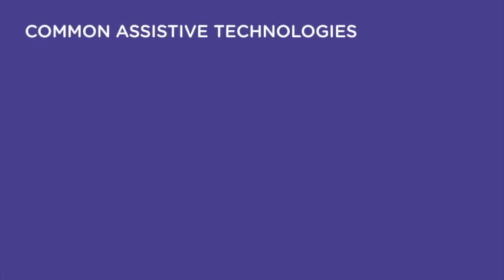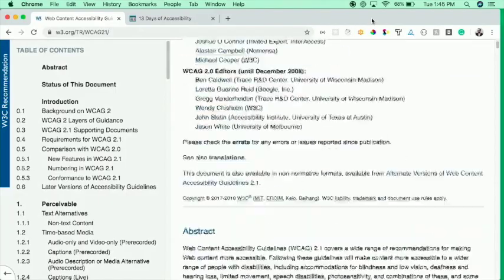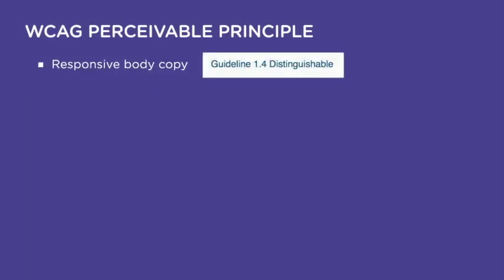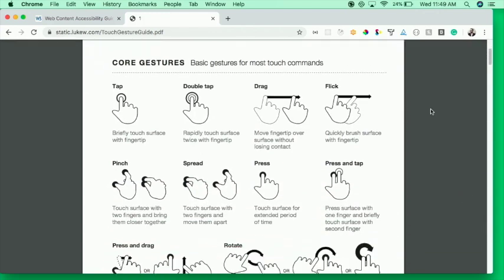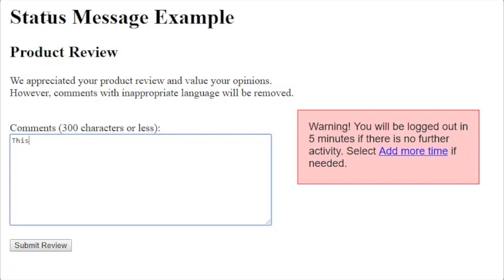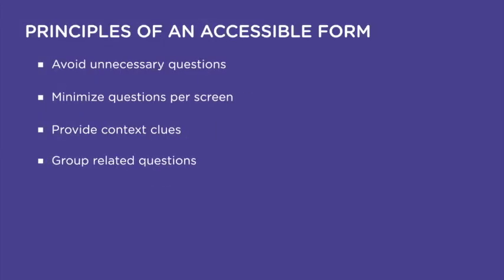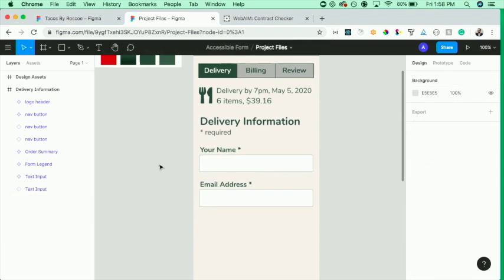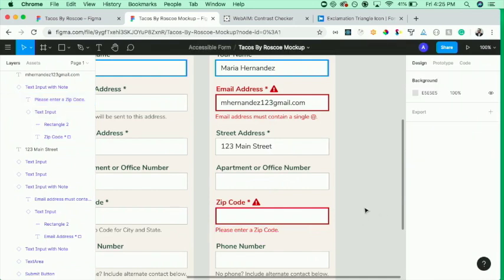Accessibility for UX Designers